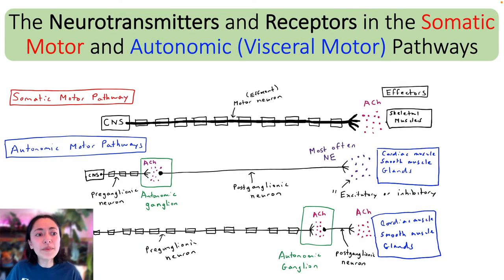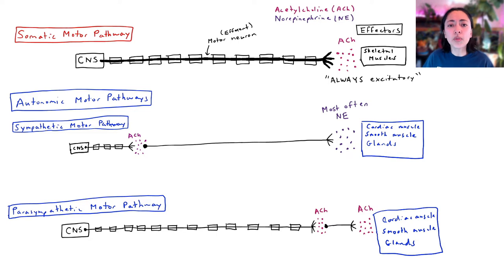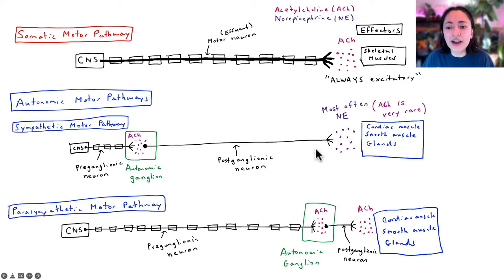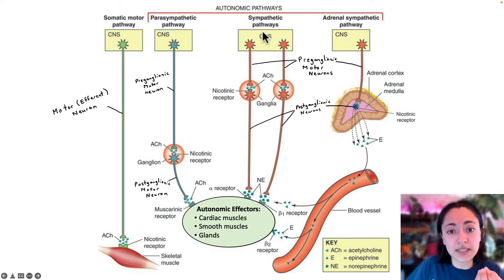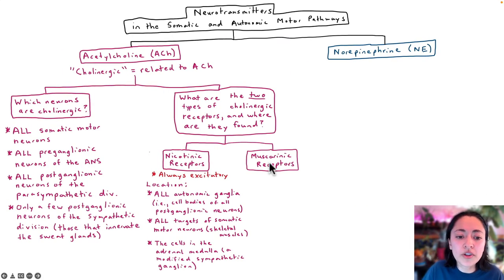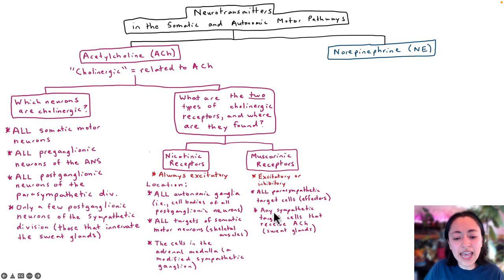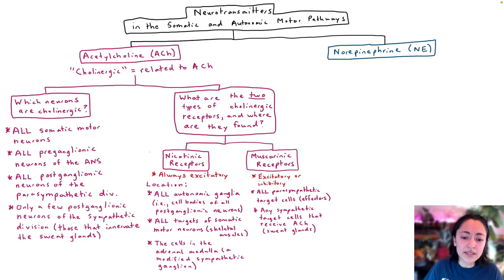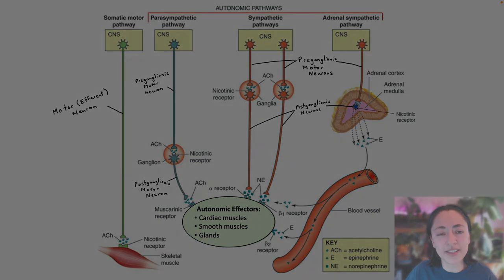The Neurotransmitters and Receptors in the Somatic and Autonomic Motor Pathways (Taking Notes A&P)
In this video, I review the differences between the somatic motor pathway and autonomic (visceral motor) pathway of the peripheral nervous system. I also take notes on the neurotransmitters and receptors found in both of these pathways.